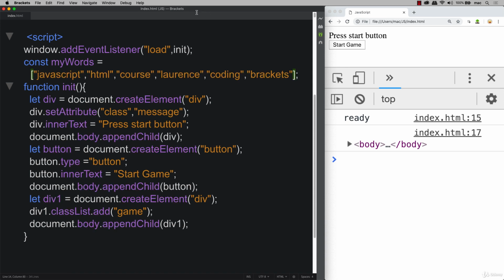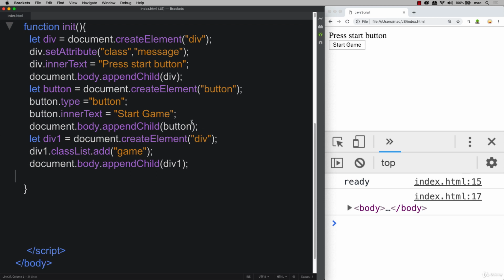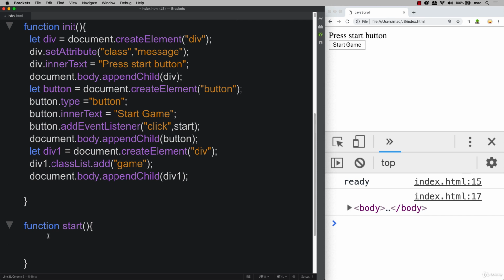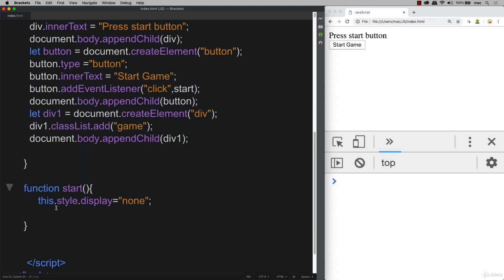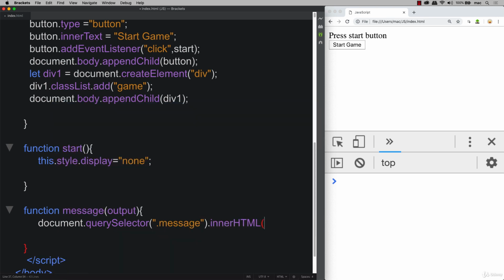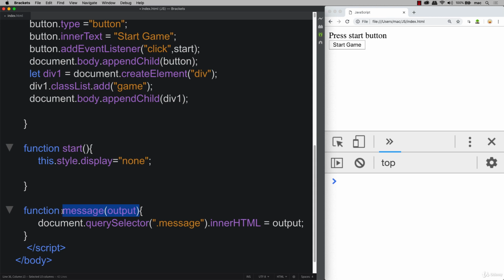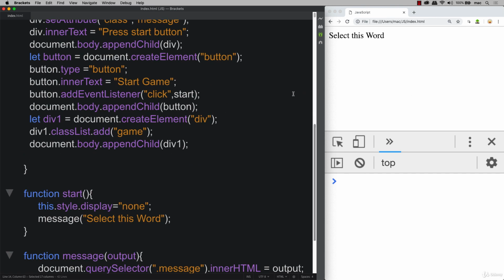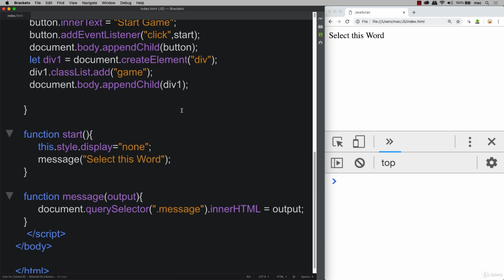55 Modern JavaScript 23 003 JavaScript start Game